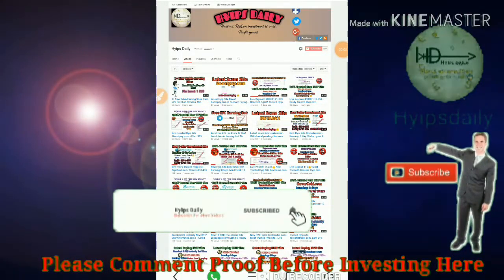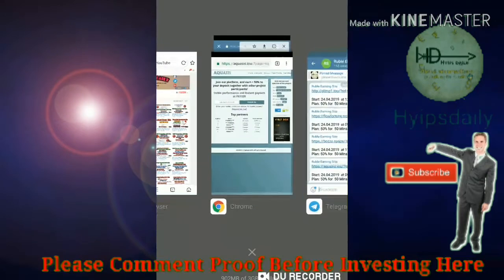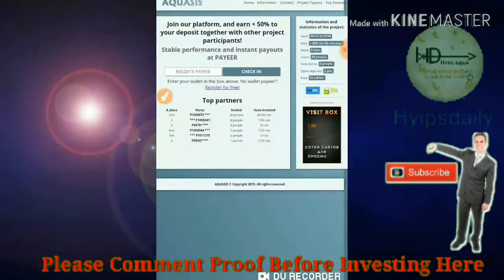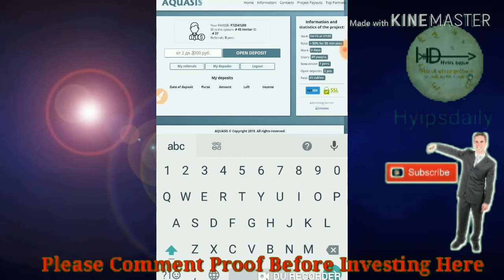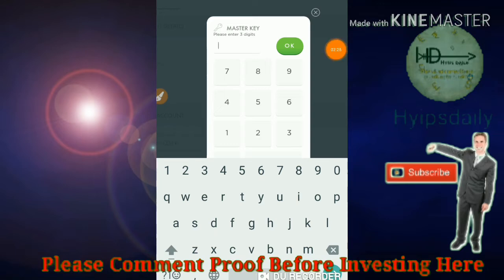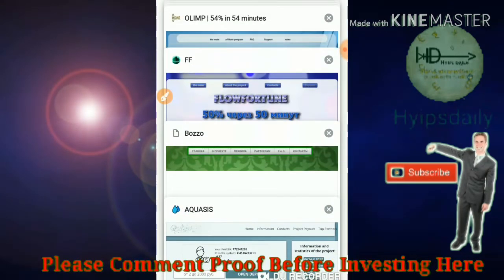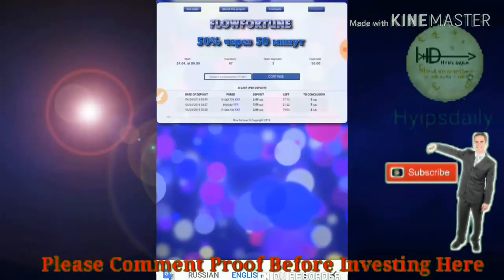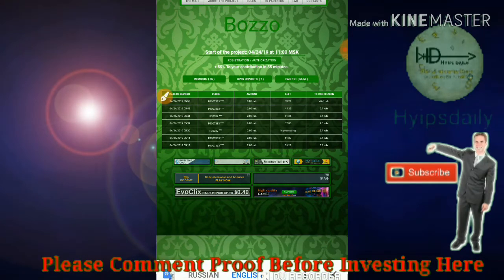4+ New Ruble Earning Sites! Earn 50% Profit on 50 Mins. Min: 1 RUB. RUB Earning site - Hyips daily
Get Start Earning here you needed Payeer wallet. If not create one

Start: 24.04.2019  at 09.00 MSK
Plan: 50% for  50 Mins

Start: 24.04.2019  at 13.00 MSK
Plan: 54% for  54 Mins

Start: 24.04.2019  at 11.00 MSK
Plan: 55% for  55 Mins

Hyip Sites,
hyips daily,
hyip investment sites 2019,
hyip monitor,
 hyip review,
Hyip support,
hyip website
allhyip
online investment
hyip scam
investment opportunities
bitcoin investment
best investments
forex investing
top hyip monitors
investment funds
investing
top 10 hyip
btc hyip
gold investment
hyip investment plan
hyip companies
hyip strategy
investment that pays daily profit
hyip script
good hyip
hyip new
paying hyip
newhyip
best paying hyip programs online
hyipforum
legit hyip
hyip monitoring
legitimate hyip programs
hyips monitor
btc investment
hyip 2019
allhyipmonitors
trust hyip
hyip list
non hyip investment programs
hyip review